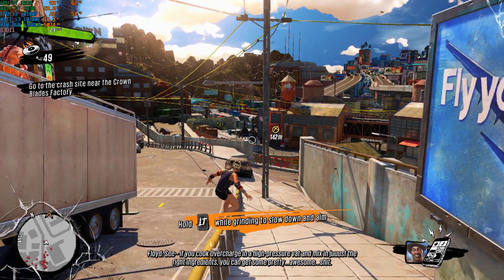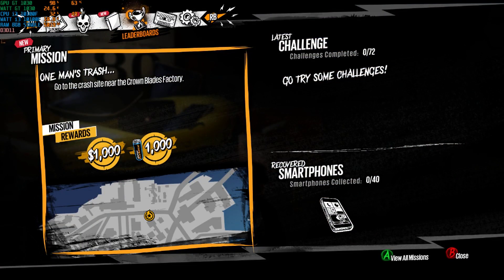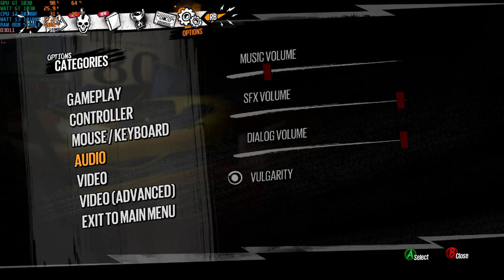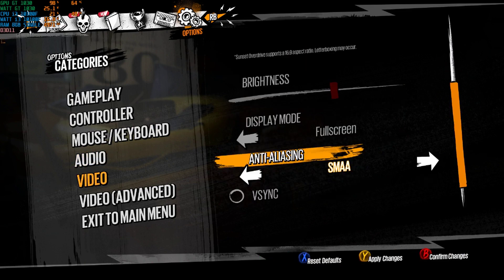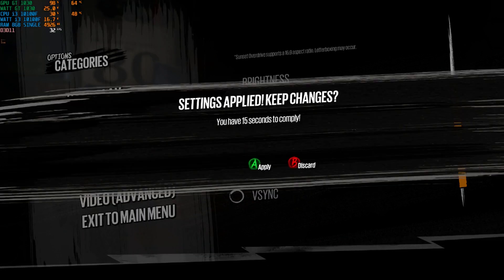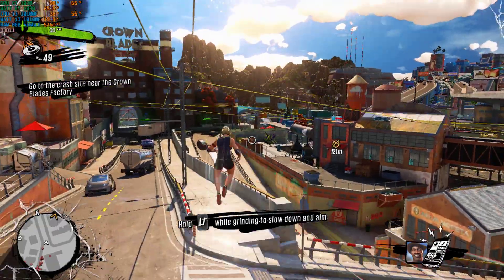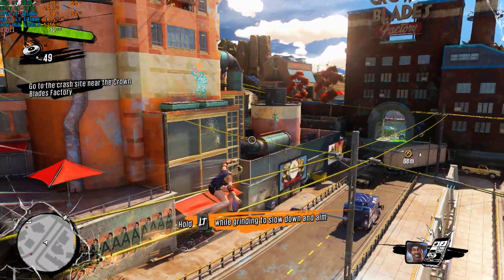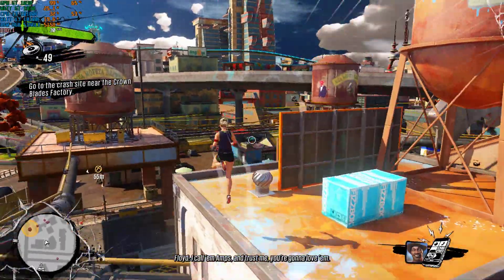SUNSET OVERDRIVE Pc Low End | GT 1030 + i3 10100F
Spesifikasi PC yang saya gunakan:
CPU  core i3 10100f
GPU  VURRION GT 1030 Gddr5 2GB
MOBO MSI h410m Bomber
RAM 8GB 2666mhz single channel
SSD  Midas Force 120GB sata III
HDD  Seagate 1TB
PSU  Aerocool United 500watt 80+